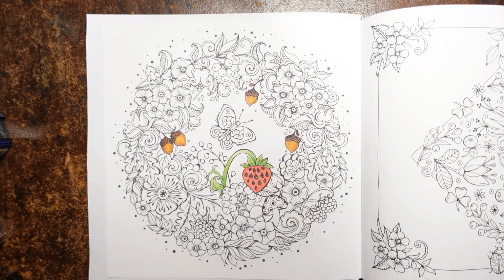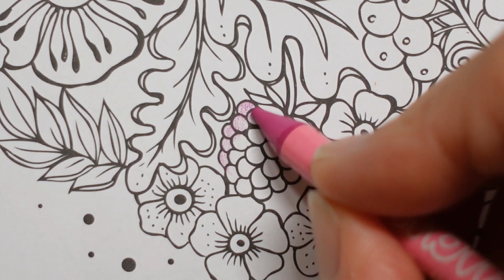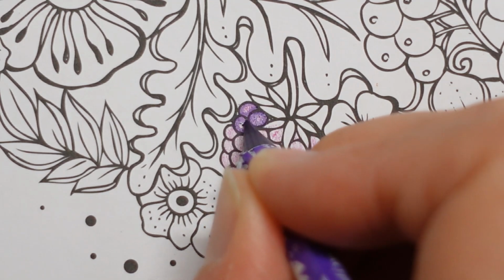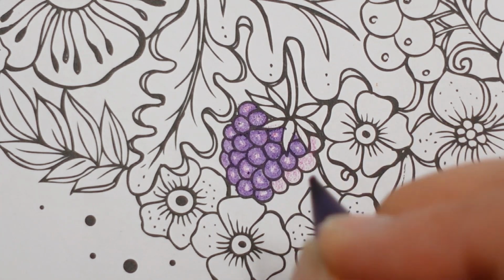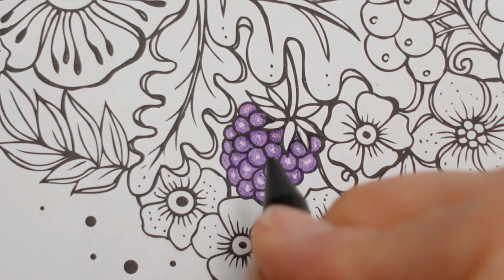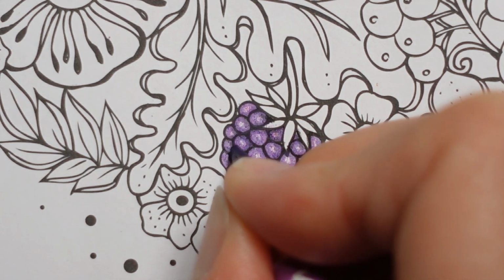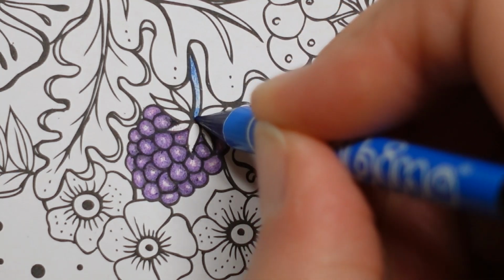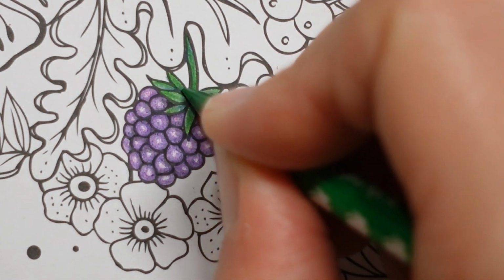Autumnal / Fall Wreath Part 3: Blackberry from Meine Reise Durch Europa by Rota Berman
This is a video tutorial showing how I coloured a blackberry from the autumnal / fall wreath in Meine Reise Durch Europa by Rita Berman.

Meine Reise Durch Europa by Rita Berman -
Bambino Crayons
White Posca Pen

🎥🎥 Items that I use to film:
Camera –